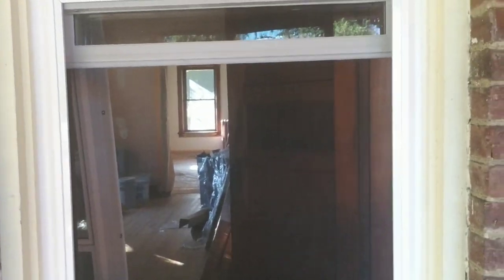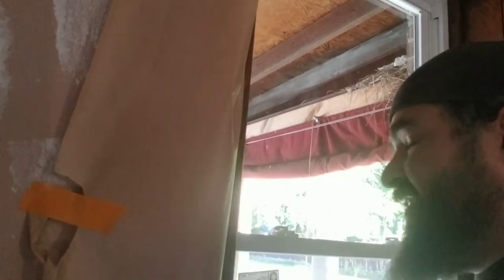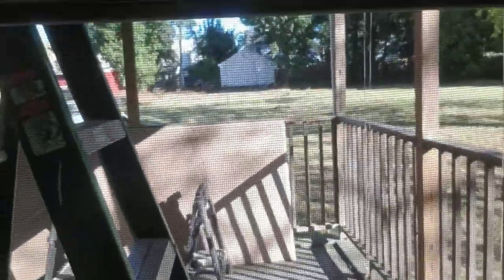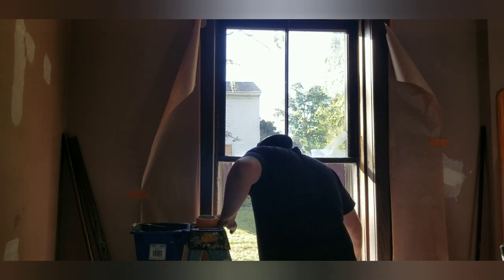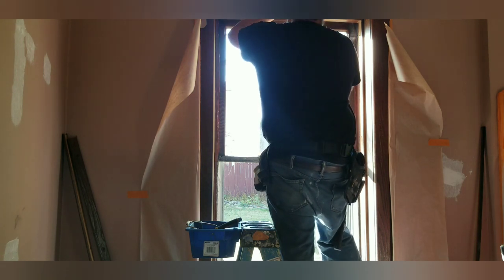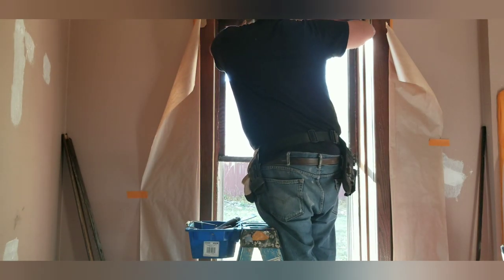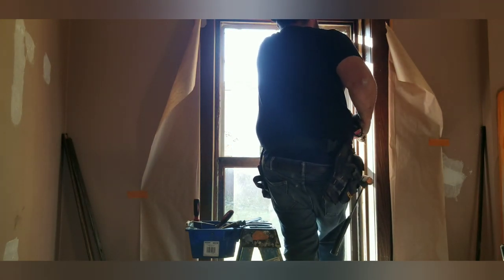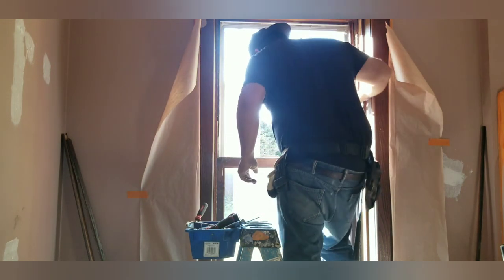Installing windows solo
It took me 30 minutes to install a window and it was easy.